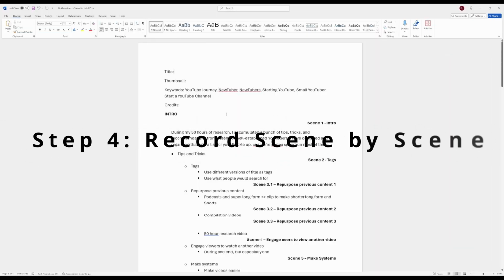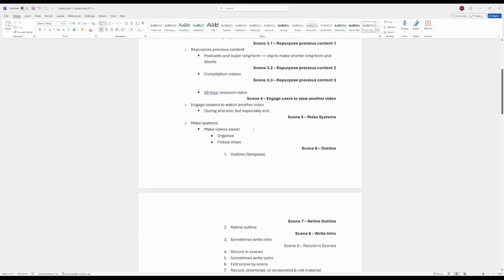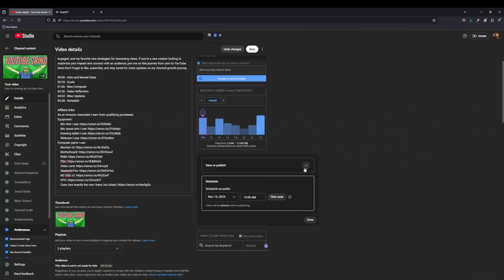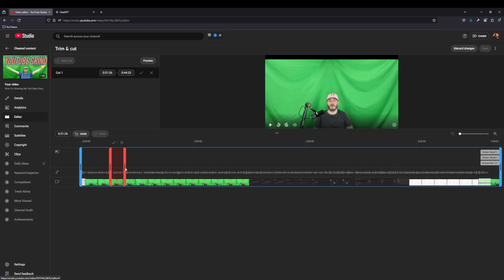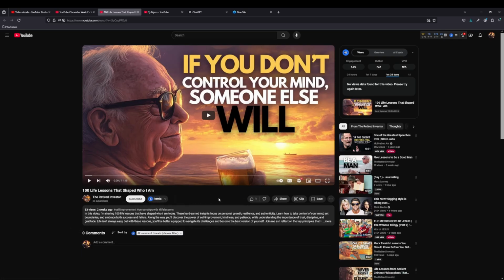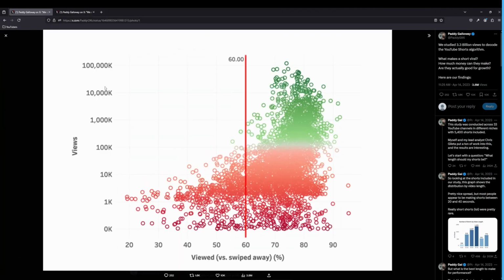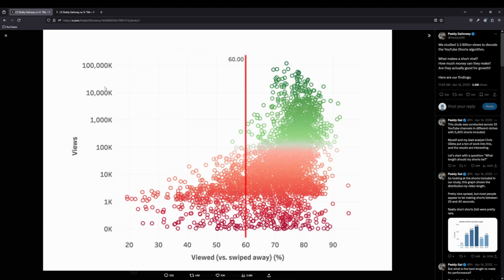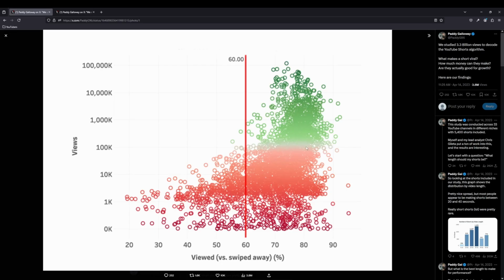SPEEDRUN: YouTube Tips, Tricks, and Recommendations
Are you ready to supercharge your YouTube growth? After 50 hours of research, I've compiled a ton of tips, tricks, and recommendations from top creators to help you grow your channel, boost audience retention, and master the YouTube algorithm. Whether you're a small YouTuber just starting out or an experienced creator looking to optimize your process, this video covers it all-from improving click-through rates and repurposing content to creating efficient systems and analyzing metrics. If you're curious about how to maximize your YouTube Shorts, craft engaging long-form content, or simply streamline your workflow, this speedrun of YouTube success strategies has something for everyone.

Discover how to grow a YouTube channel, repurpose long-form content into Shorts, and create eye-catching thumbnails that drive clicks. I also dive into audience retention tips, video production hacks, and the key differences between YouTube Shorts and long-form videos. Don't miss out on this ultimate guide to becoming a successful content creator.

00:00 - Intro
00:11 - Tags
00:46 - Repurposing Content
01:35 - Engage Viewers To Watch Another
01:47 - Make Systems
04:48 - Thumbnail Templates
05:06 - Other Platforms
05:13 - Additional Cameras
05:18 - Add Timecodes
05:29 - Trim and Cut
06:18 - Sub Confirmation Link
06:52 - Glow Effects
07:48 - Long Form vs Short Form
08:07 - Better Ideas
08:23 - Watch YouTube
08:36 - Build a Community
08:49 - Don't Focus on Metrics
09:17 - Click Through Rate
10:59 - Average View Duration
11:21 - Use Metrics as Guidance

Equipment:
Mic that I use
Mic boom arm I use
Drawing tablet I use
Webcam I use
Computer parts I use:
Monitor x3
Video card
M2 SSD x2
Case (not exactly the one I have, but close)